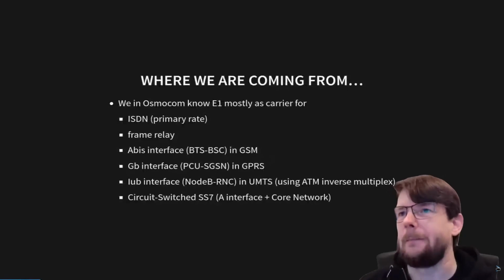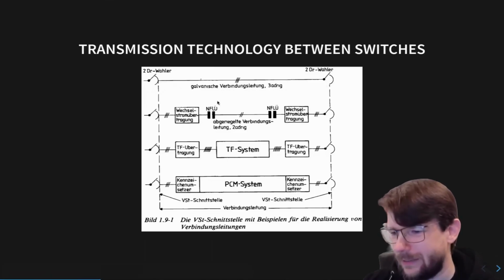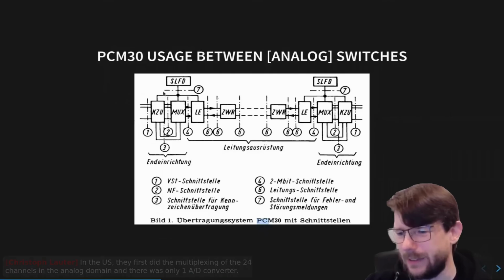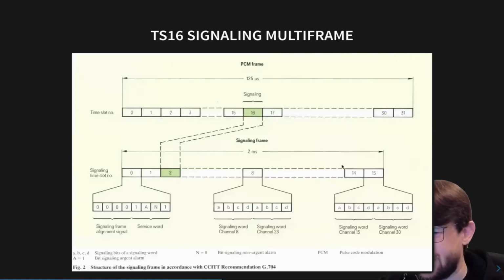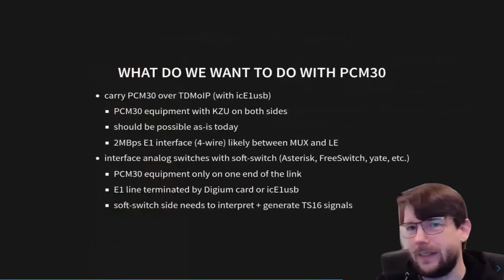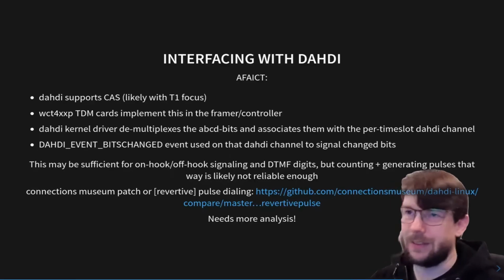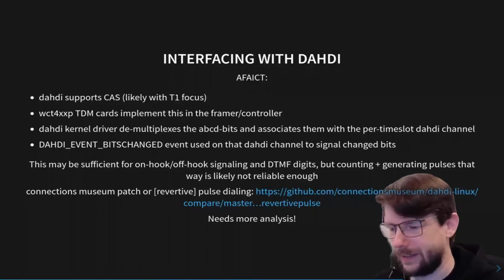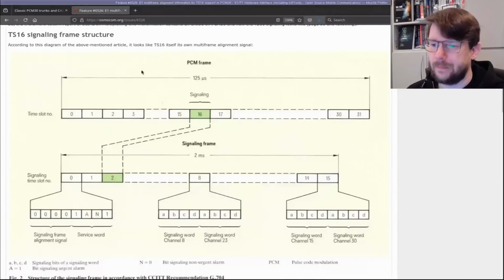retronetcall - Classic PCM30 with channel-associated signaling